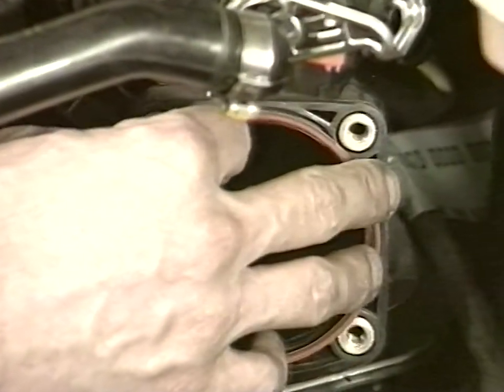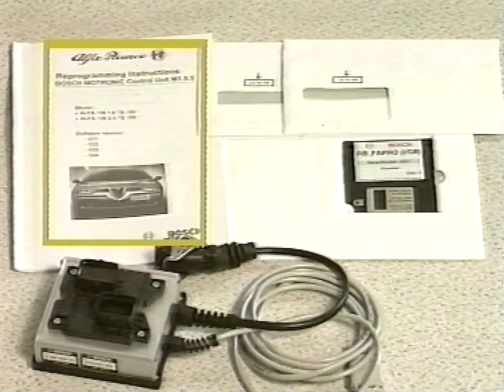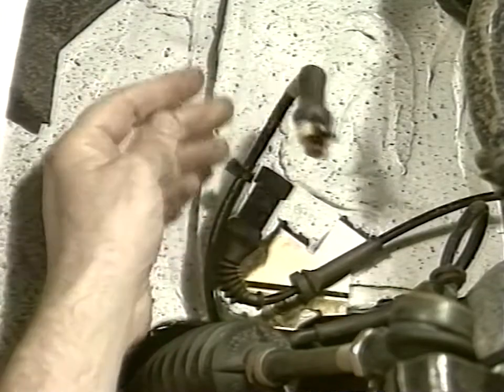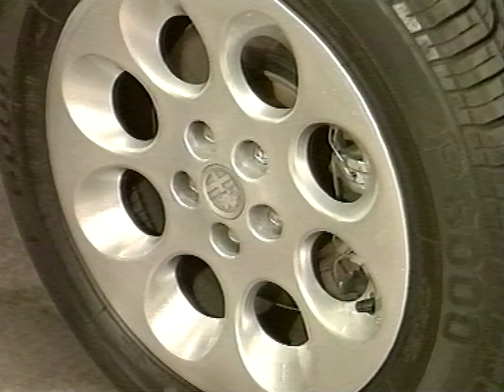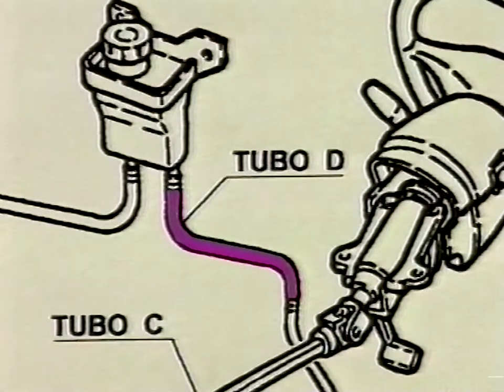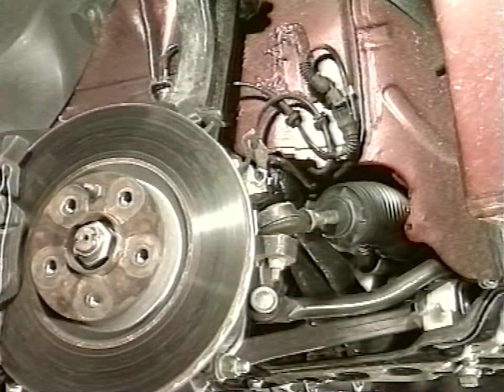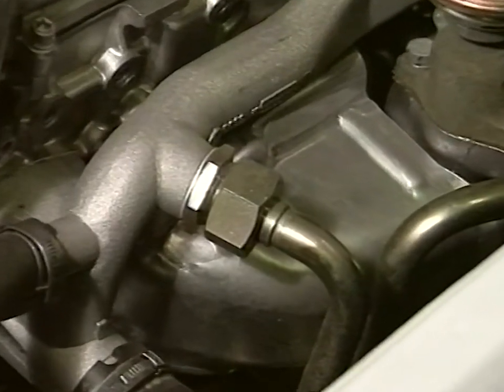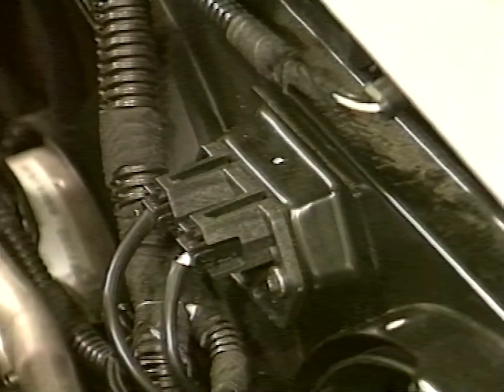Preventative Maintenance On Alfa Romeo Model 156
This video looks at various servicing and procedures that can be done on an Alfa Romeo 156. It should of course be noted that some of these procedures (mainly, any programming), require official equipment or something of equivalence to carry out.

Note: There are parts of this tape that are damaged, and loss of video tracking occurred. However, as it seemed not to affect the audio track, and is only brief when it occurs, it is still useful.